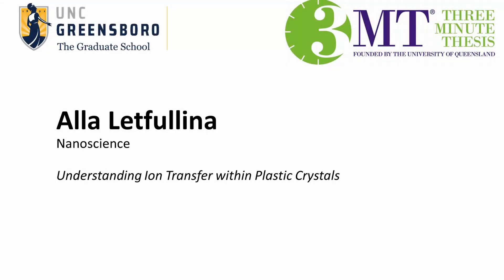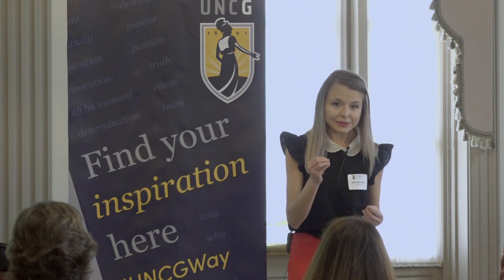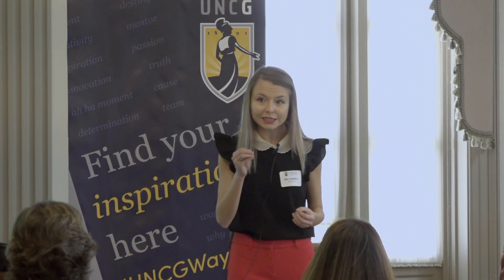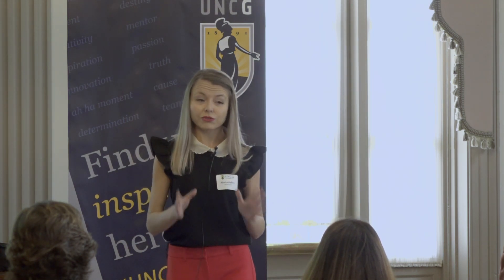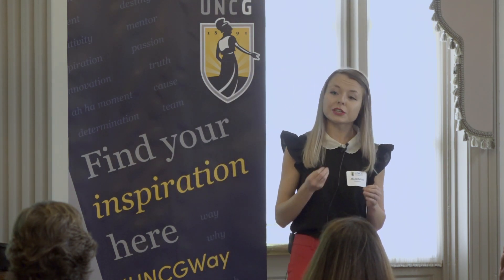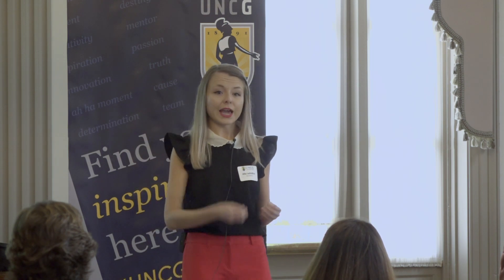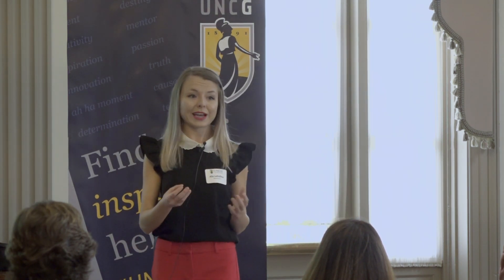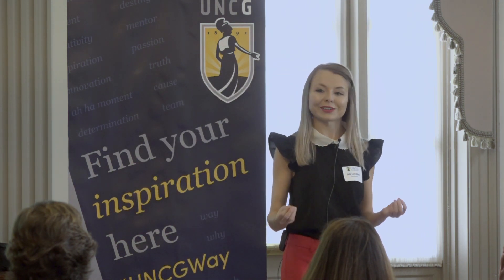2018 Three Minute Thesis: Alla Letfullina, Nanoscience (2nd Place Winner)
The 2018 Three Minute Thesis Competition at UNC Greensboro